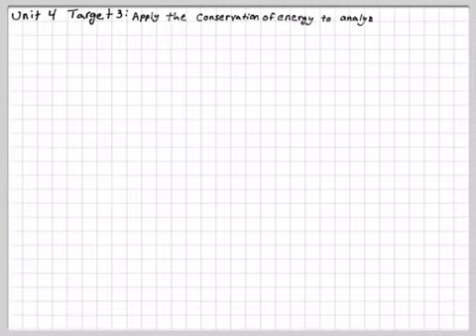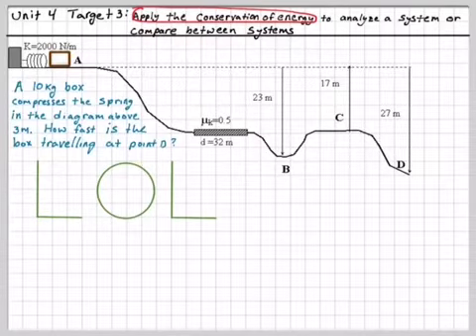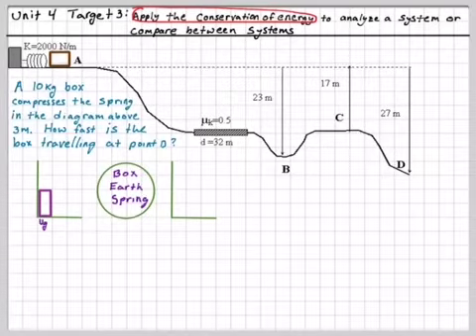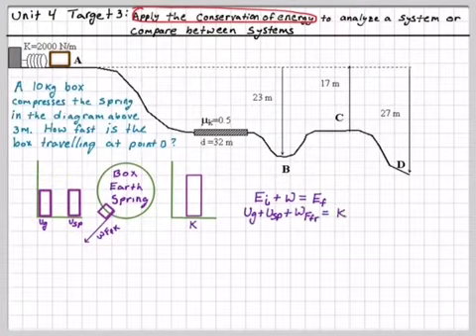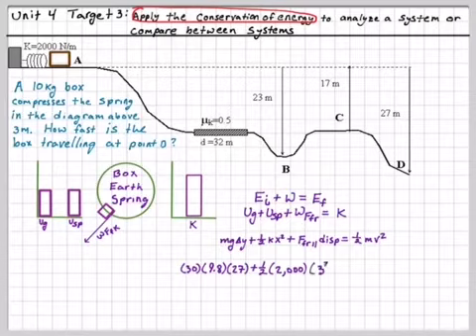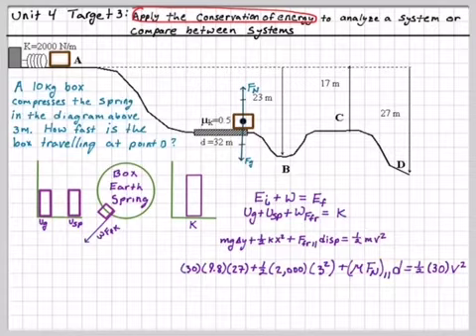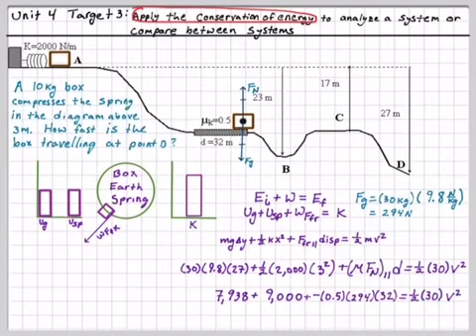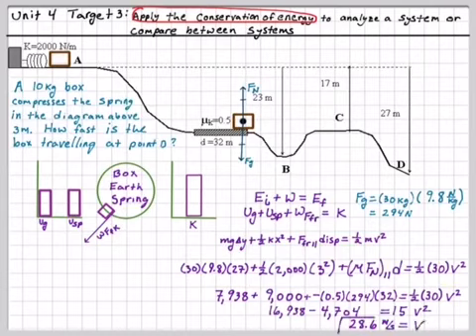Unit 4 Target 3a